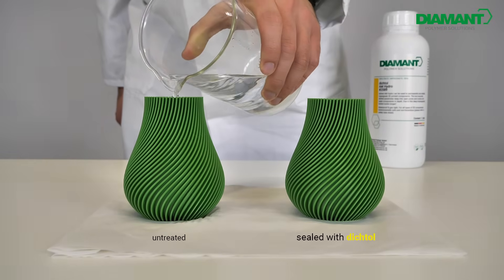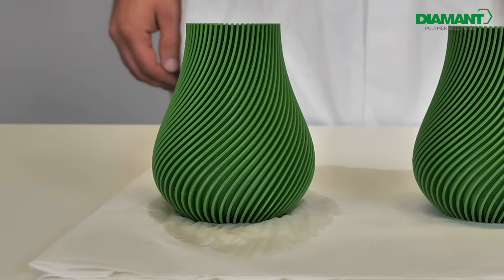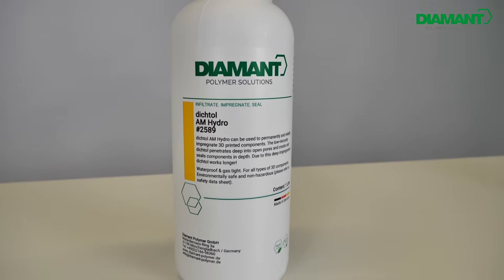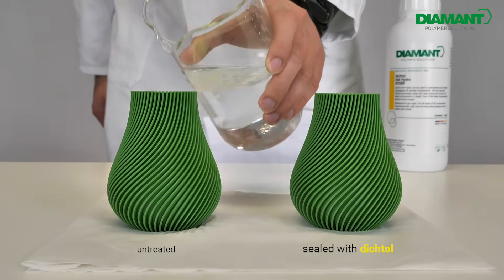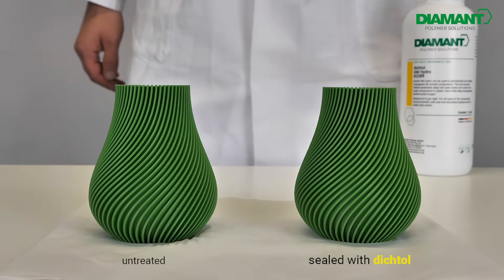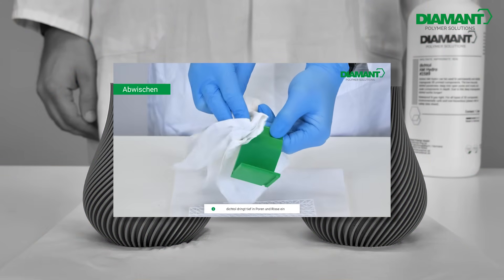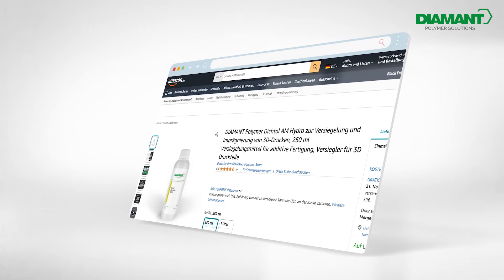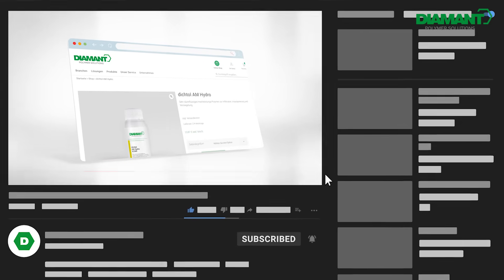Make 3D Prints WATERPROOF in 5 MINUTES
dichtol AM Hydro is the ready-to-use, water-based 1-component system for impregnating metals, coatings and especially for 3D printing. Whether PLA, ASA, ABS or polyamide - dichtol AM Hydro flexibly adapts to the application conditions in additive manufacturing in 3D printing. It reliably seals pores up to 0.2 millimetres in diameter and penetrates all pores, no matter how fine. In this way, not only is the surface sealed, but the workpiece is also impregnated and refined in depth.

With dichtol AM Hydro you do not only improve the surface finish but also the basic properties of your workpiece. The hard-elastic high-performance polymer anchors itself in the treated part and seals it reliably even at changing temperatures. Thanks to its excellent capillary activity, the polymer penetrates deep into your workpiece and hardens there. The result: improved strength of brittle materials and higher dimensional stability of the component. This way you get waterproof 3D prints with improved properties.